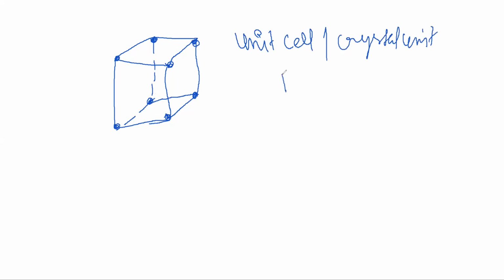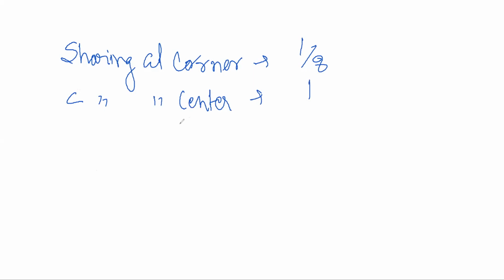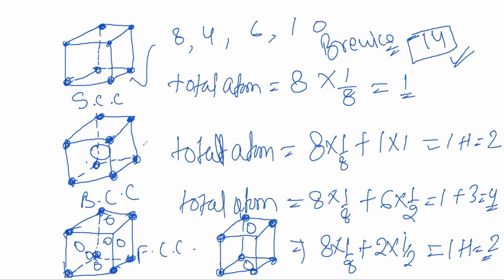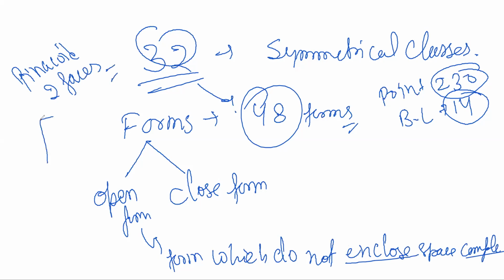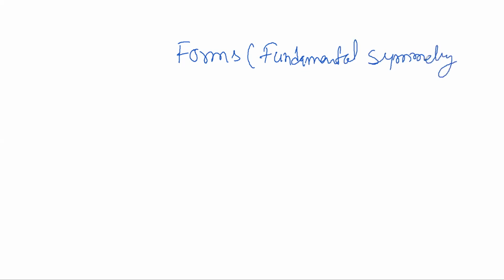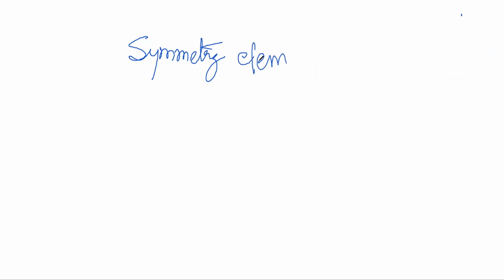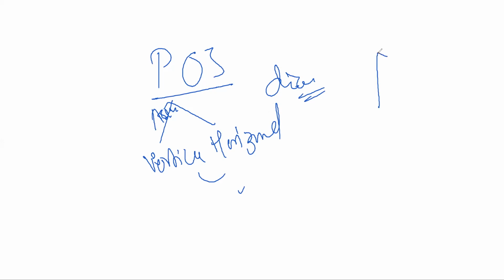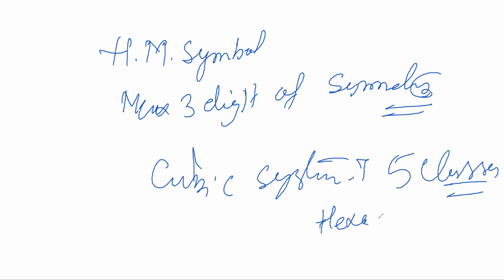INTRODUCTION AND CRYSTALLOGRAPHY PART 1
Crystallography, the study of crystal structures and their properties.
Crystallography is a fascinating branch of science that explores the arrangement of atoms and molecules in crystalline solids. It's essentially about understanding the "blueprint" of a material at an atomic level. This understanding is crucial because the way atoms are arranged directly influences a material's properties, from its strength and conductivity to its melting point.
Here's a basic description of crystallography and the types of unit cells, often explained in introductory videos:
What is Crystallography? (Basic Video Description)
Imagine building a structure with LEGO bricks. If you keep repeating a specific small arrangement of bricks, you can build a much larger, ordered structure. In crystallography, atoms and molecules are like these LEGO bricks, and they arrange themselves in highly ordered, repeating patterns to form crystals.
Crystallography primarily uses X-ray diffraction as its main tool. Here's a simplified explanation of how it works, as you might see in an introductory video:
 * Crystals as Diffraction Gratings: Crystals have regularly spaced planes of atoms. When X-rays (which are a type of electromagnetic radiation) hit these planes, they are diffracted, meaning they scatter in specific directions. Think of it like light hitting a CD – you see a rainbow effect because the grooves on the CD diffract the light.
 * Diffraction Pattern: The scattered X-rays create a unique pattern of spots or rings on a detector. This pattern is like a "fingerprint" of the crystal's atomic arrangement.
 * Decoding the Pattern: Crystallographers then use mathematical equations (like Bragg's Law) to interpret this diffraction pattern and reconstruct the 3D arrangement of atoms within the crystal. This reveals the crystal's structure.
 * Applications: Crystallography has been instrumental in groundbreaking discoveries, such as the double-helix structure of DNA, and continues to be vital in fields like materials science, pharmaceuticals, and chemistry for developing new materials and understanding biological processes.
Many educational videos use analogies and visuals to explain these complex concepts, often showing animated representations of atoms and X-ray beams interacting with them.
Types of Unit Cells
The repeating unit in a crystal is called a unit cell. It's the smallest, simplest portion of the crystal lattice that, when repeated in three dimensions, generates the entire crystal structure. Think of it as the "basic LEGO brick" from our analogy.
Unit cells are characterized by their lattice parameters:
 * Edge lengths: a, b, c (the lengths of the sides of the unit cell)
 * Interaxial angles: \alpha, \beta, \gamma (the angles between these edges)
Based on their symmetry and these parameters, all crystals can be classified into seven crystal systems and 14 Bravais lattices. While the seven crystal systems define the shape of the unit cell based on its edges and angles, the Bravais lattices describe the arrangement of lattice points within that unit cell.
Here are the most common types of unit cells you'll encounter in introductory crystallography:
1. Primitive Unit Cell (P)
 * Also known as simple unit cell.
 * Constituent particles (atoms, ions, or molecules) are only present at the corners of the unit cell.
 * Each corner atom is shared by 8 adjacent unit cells, so a primitive cubic unit cell contains 1/8 \times 8 = 1 atom effectively.
2. Centered Unit Cells
These unit cells have additional constituent particles beyond the corners. They are of three main types:
 * Body-Centered Unit Cell (BCC)
   * Constituent particles are present at all corners and one at the center of the unit cell.
   * A body-centered cubic unit cell contains (1/8 \times 8) + 1 = 2 atoms effectively.
   * Examples often shown include iron (\text{Fe}) and sodium (\text{Na}).
 * Face-Centered Unit Cell (FCC)
   * Constituent particles are present at all corners and at the center of each face of the unit cell.
.crystallography, crystal, xraycrystallography, materialsScience, chemistry, physics, structure, unitcell, crystallographybasics, crystallographytutorial. For more specific topics, you can add tags like proteinCrystallography, mineralogy, electronCrystallography, or computationalCrystallography.